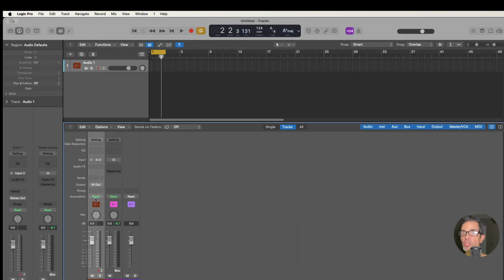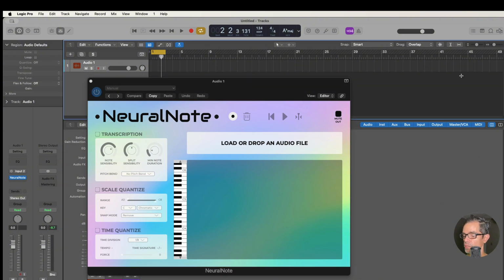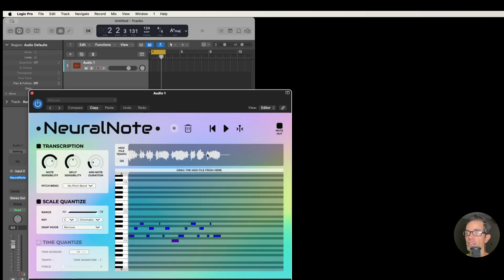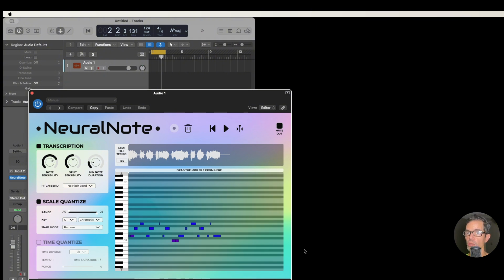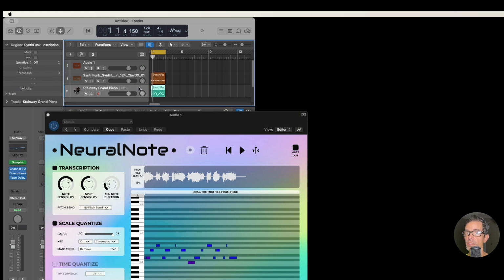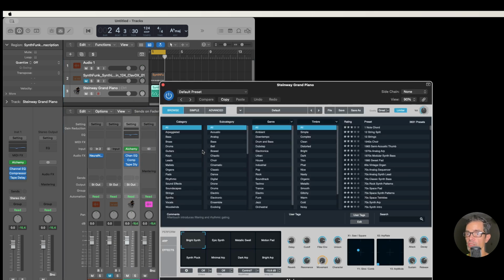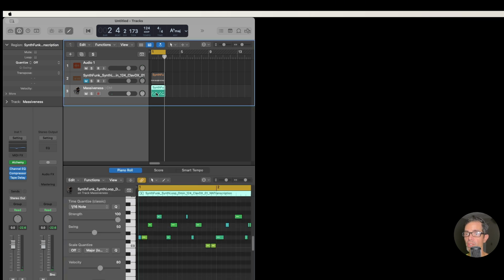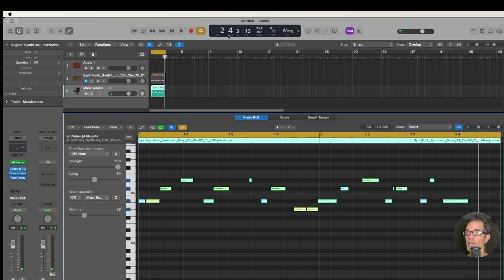Covert Audio to Midi in Logic Pro X Using Free Plugin Neural Note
Unlock the Magic of MIDI: Converting Audio Loops in Logic Pro X with Dr. Audio's Neural Note

Ever wished you could transform those inspiring audio loops into flexible MIDI data? In this video, we dive into the powerful world of Dr. Audio's Neural Note plugin within Logic Pro X, showing you how to seamlessly convert your audio loops into MIDI, opening up a world of creative possibilities.

What You'll Learn:

Step-by-step guide to installing and setting up Dr. Audio's Neural Note in Logic Pro X
How to analyze and process your audio loops using Neural Note's advanced algorithms
Tips for fine-tuning your MIDI conversions for optimal results
Exploring the creative potential of MIDI editing and manipulation in Logic Pro X
Whether you're a music producer, composer, or sound designer, this tutorial will equip you with the knowledge to harness the power of MIDI conversion, giving you greater control and flexibility over your audio loops.